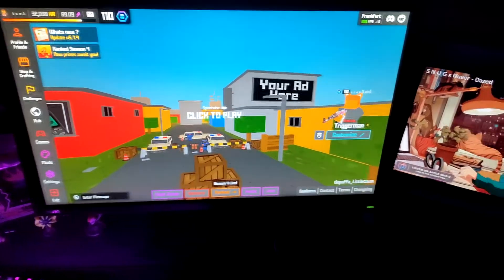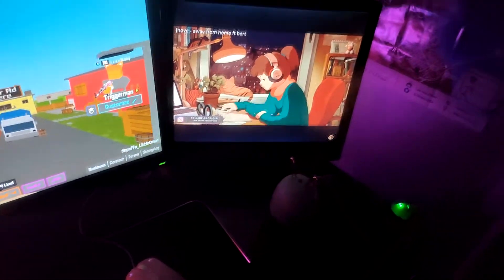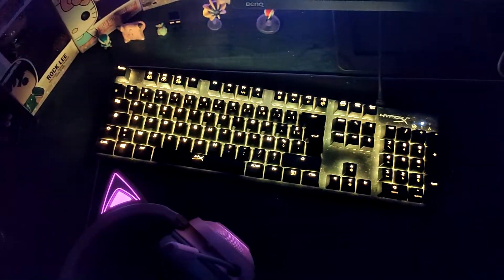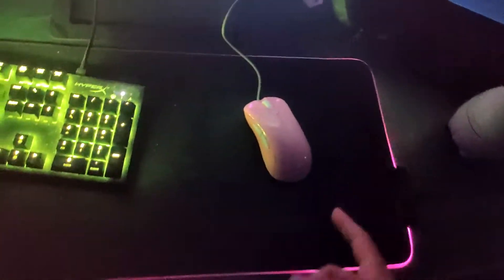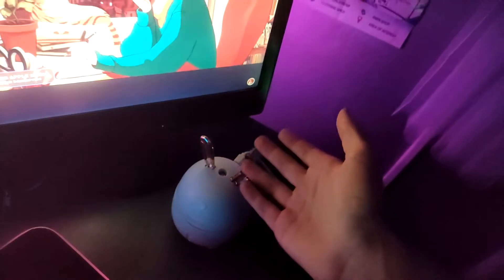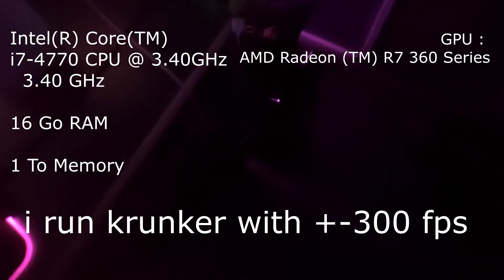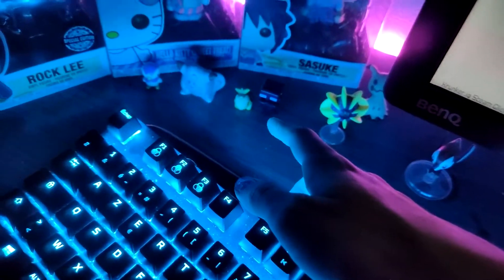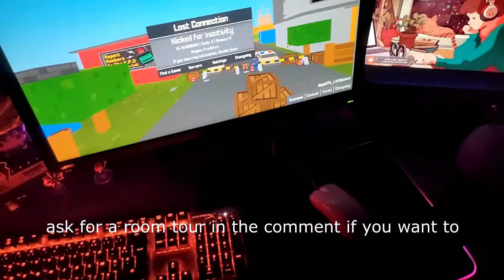setup video with mc music in the background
sens : 0.7 and 800 dpi